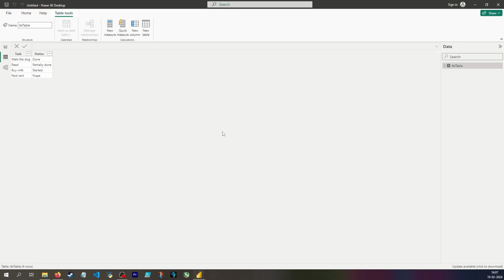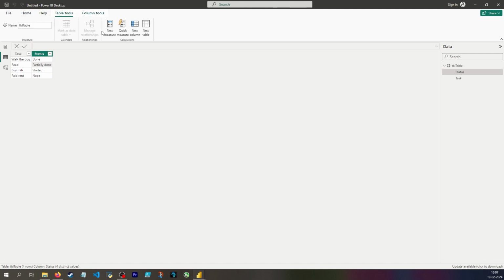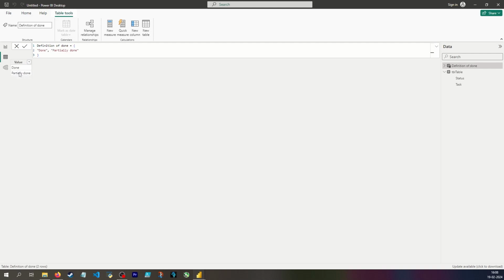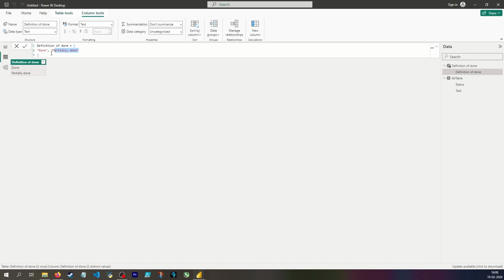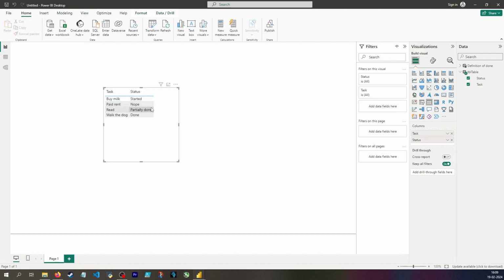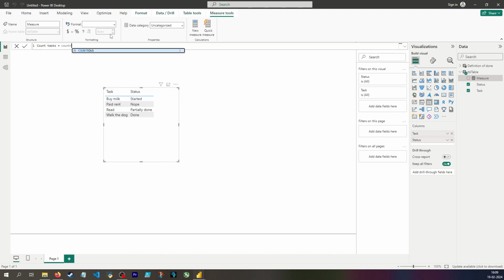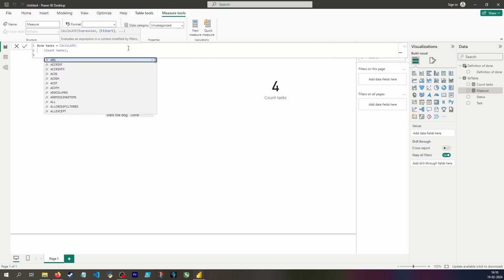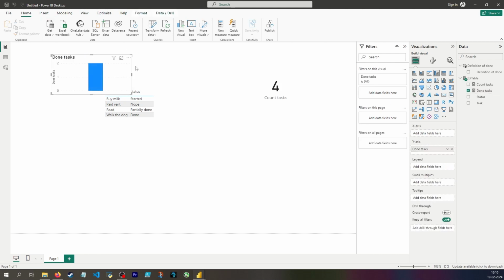61 - Using a calculated table as a list of eg definitions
This only works in Power BI, not Excel. You can't create calculated tables with DAX in Excel.

I show a trick where you can create a calculated table to store eg different statuses or months that need to be grouped together. This lets you reference it in multiple measures, and you only have to change your definitions in one place.
Kind of like using a table as a list/variable.

00:00 Rationale
01:36 Calculate, column IN Values()
02:04 Updating a definition